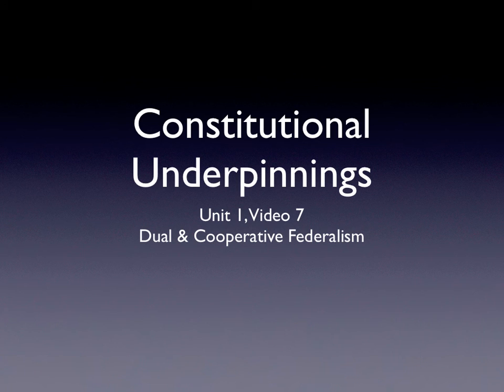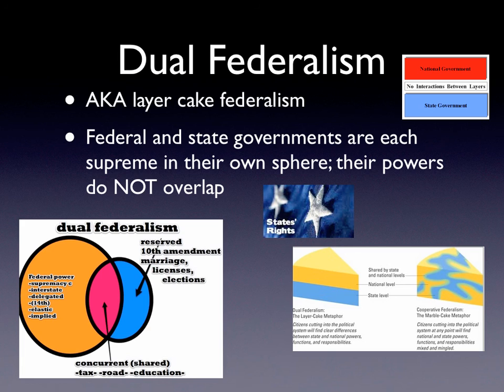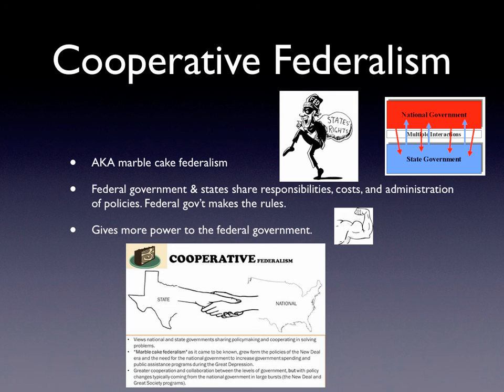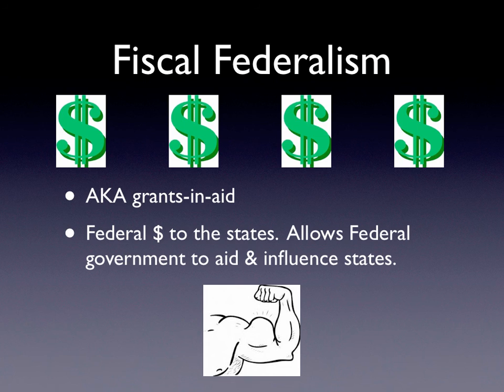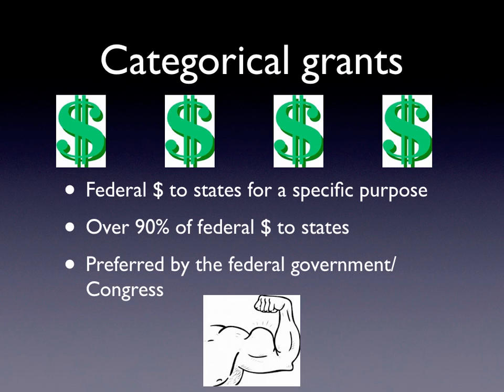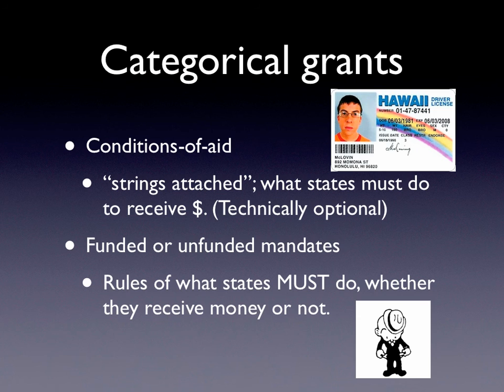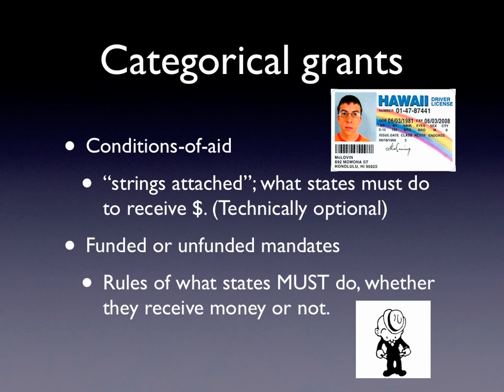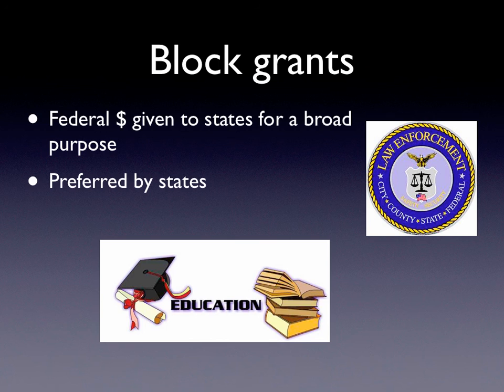1.7 From Dual to Cooperative Federalism AP Gov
LaMoney teaches you how the US has evolved from dual to cooperative federalism.